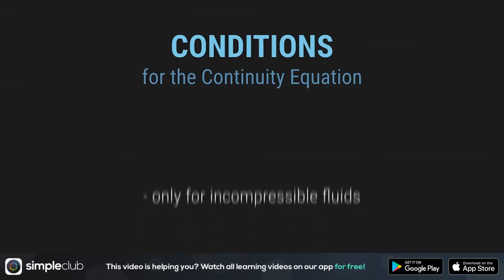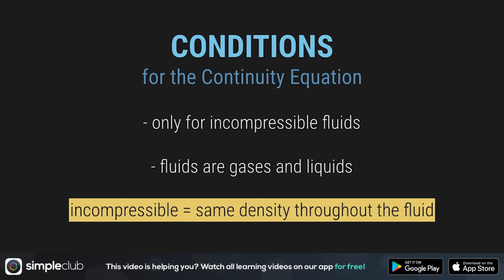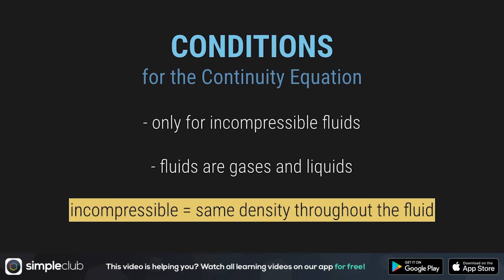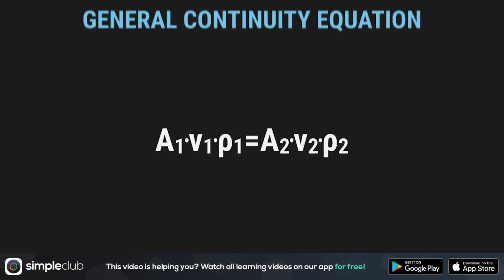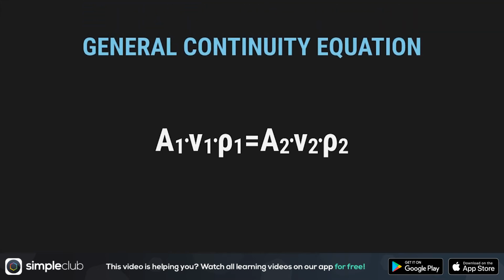The Continuity Principle | Physics ● simpleclub US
Explanation and Example of the Continuity Principle Explanation of the Continuity Equation Everyday Example of the Continuity Principle. How to get better grades in school. The best study tips for high school and college students.

» CREDITS